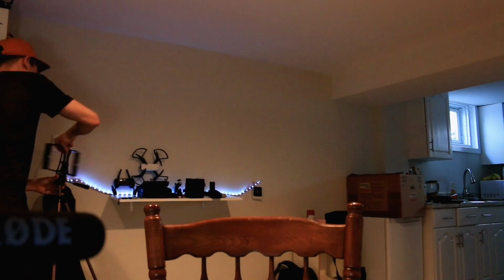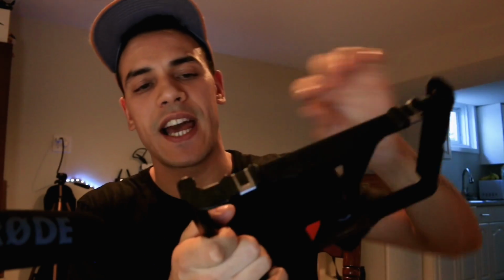TOP 6 UPGRADES You NEED ASAP TO MAKE VIDEOS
Here is some ways and upgrades you need to improve your videos quality, without buying things you don't need and save money for better future upgrades.
important